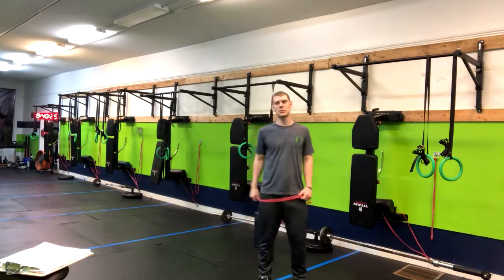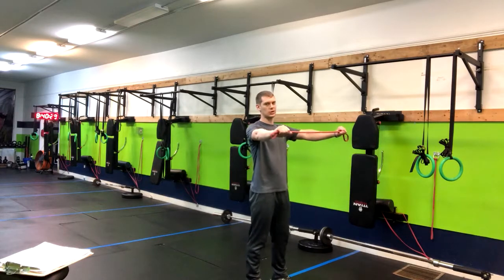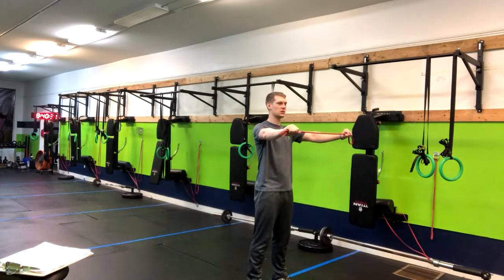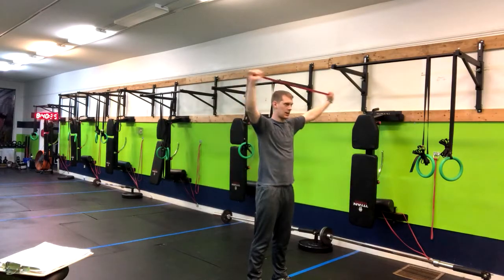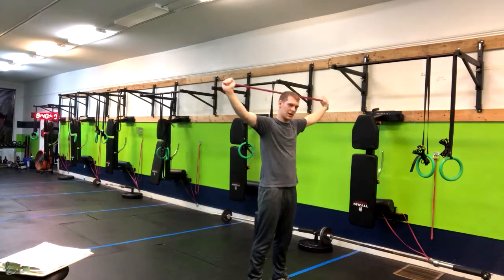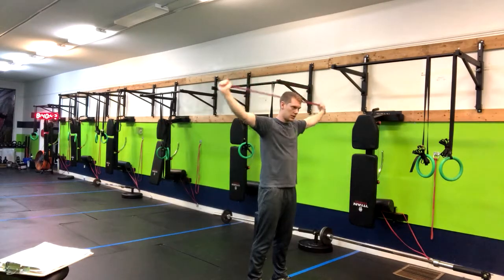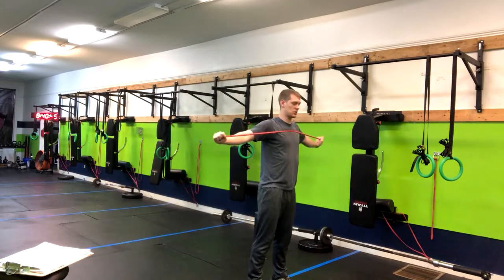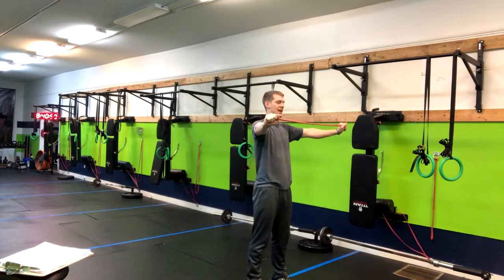Band Over and Back to Pull Apart